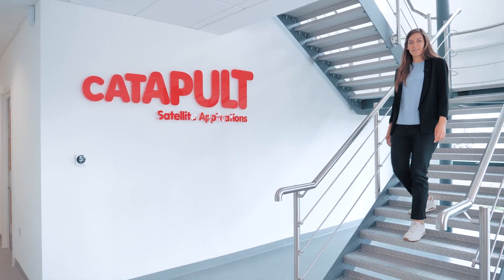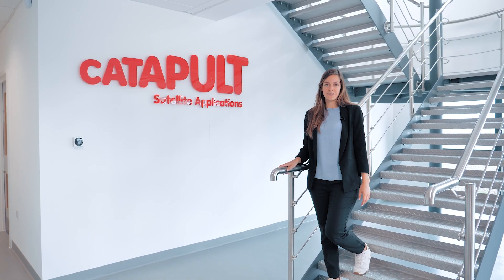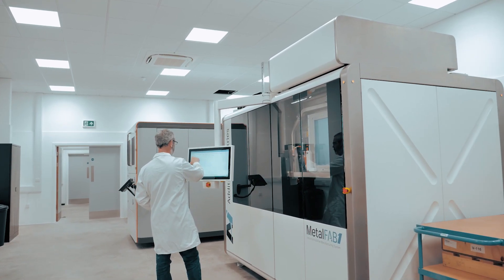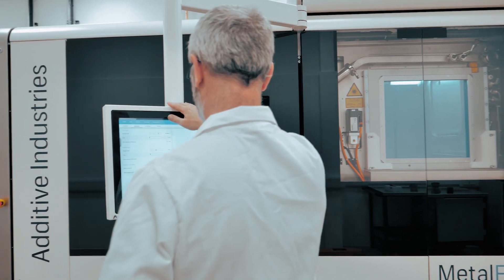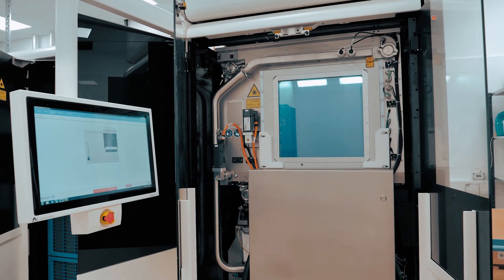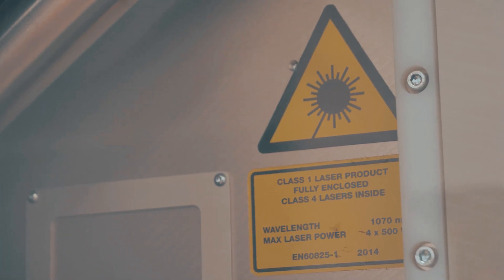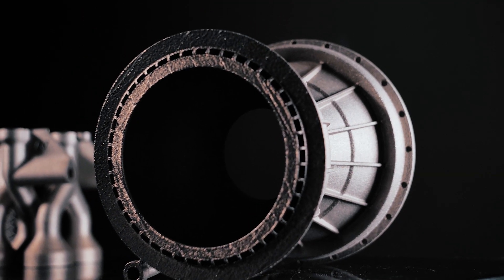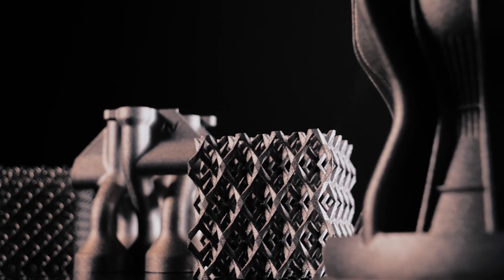In-Orbit Servicing, Assembly, and Manufacturing Facility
The objective of the Catapult's ISAM facility at the Westcott Space Cluster is to support emerging and established space companies in building their designs and prototypes.

We have a range of capabilities at the ISAM facility; from additive manufacturing and 3D printing to laser and water jet cutting.